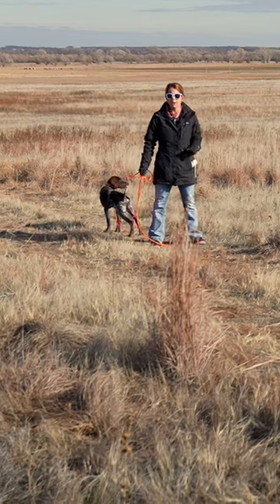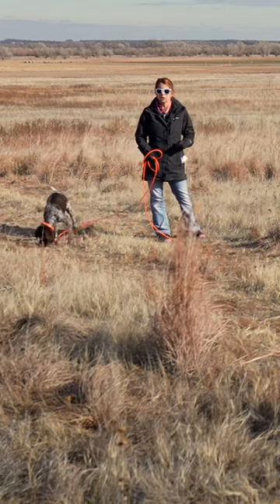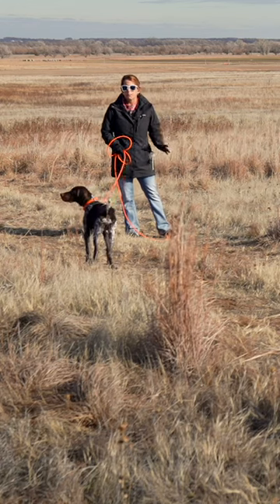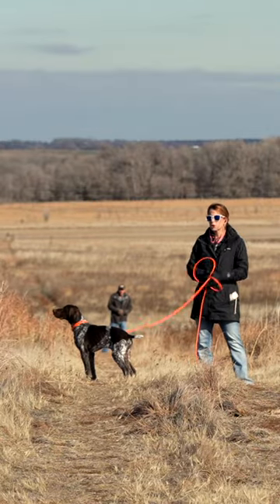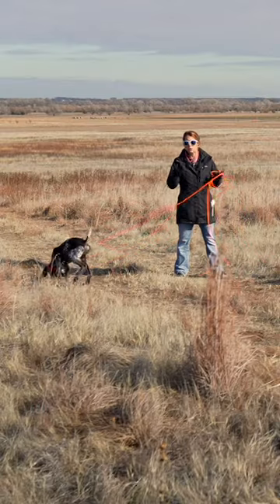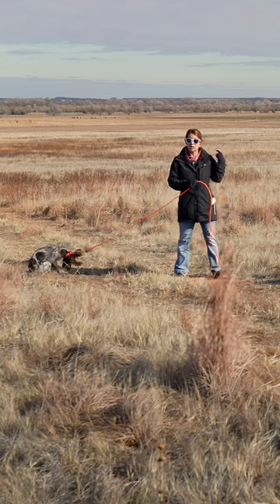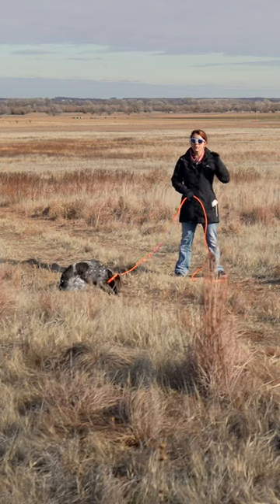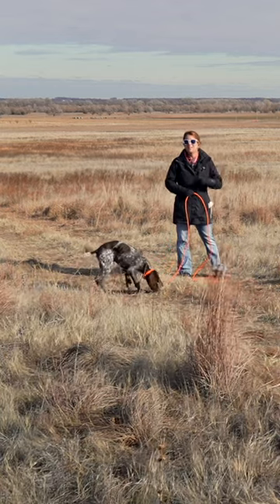Preparing For Gunfire Introduction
Welcome to Standing Stone Kennels! In this video we talk preparing for gunfire introduction with your bird dog. Listen close for a few tips to make this a flawless experience with your gun dog.

5919 W Pleasant Valley Rd